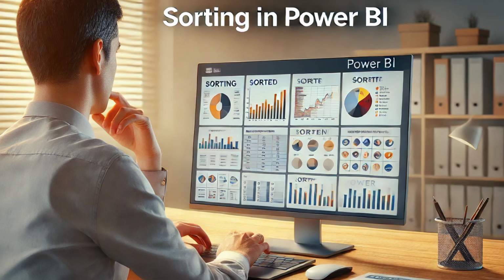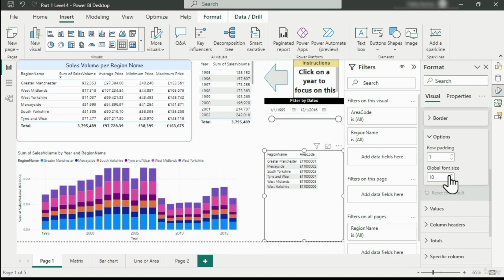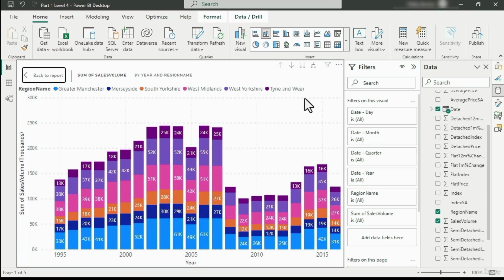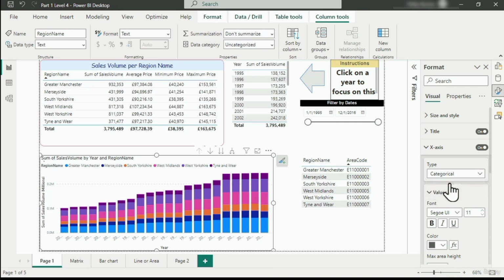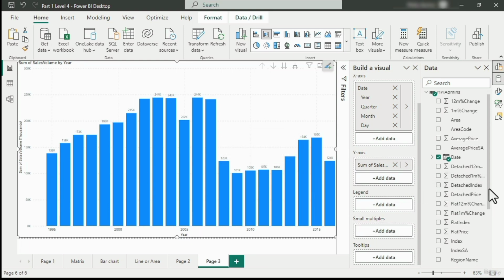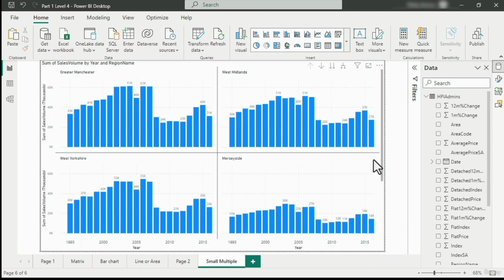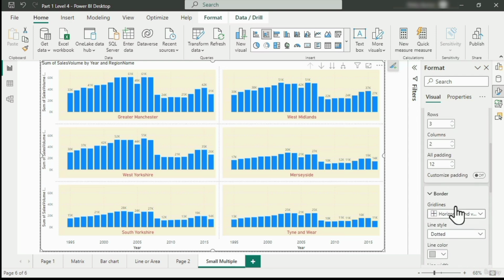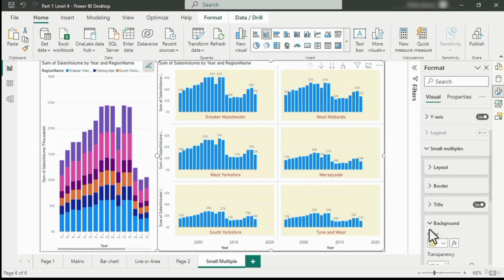Part 16: Sorting in Power Bi|Power Bi Tutorials For Beginners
Power bi tutorials in hindi
Sorting in Power Bi
How to use Sorting in Power Bi
Power BI advanced filters tutorial for beginners
Advanced filtering techniques in Power BI
Using advanced filters in Power BI dashboards
Power BI filter options and best practices
How to apply multiple filters in Power BI
Advanced Power BI filtering with DAX
Understanding Power BI filter levels
Dynamic filtering in Power BI reports
Power BI slicers vs filters - when to use what
Complex filter conditions in Power BI

Advanced filters and slicers in Power BI
How to create custom filters in Power BI
Power BI data filtering techniques explained
Using advanced filtering with Power BI visuals
Mastering filters and slicers in Power BI
Interactive filtering in Power BI dashboards
Power BI cascading filters step-by-step
Advanced DAX for Power BI filtering
Filtering large datasets in Power BI efficiently
Exploring filter context in Power BI reports
Using measure-based filters in Power BI
Filter multiple tables in Power BI with relationships
Top Power BI tricks for advanced filtering
Drill-through filtering techniques in Power BI
Dynamic slicer and filter setup in Power BI
Power BI tutorials for beginners
Step-by-step Power BI tutorial for advanced users
Comprehensive Power BI tutorials for data visualization
Mastering Power BI: Full tutorial for professionals
Power BI dashboard creation tutorial
Complete Power BI tutorial for data analysis
Interactive Power BI tutorials for beginners and experts
Top Power BI tutorials for advanced data modeling
Power BI DAX tutorial for beginners
End-to-end Power BI report building tutorial
Power BI tutorials: From basics to advanced techniques
Hands-on Power BI tutorial for real-world projects
Learn Power BI in 30 minutes: Beginner’s tutorial
Power BI tutorial: Advanced features explained